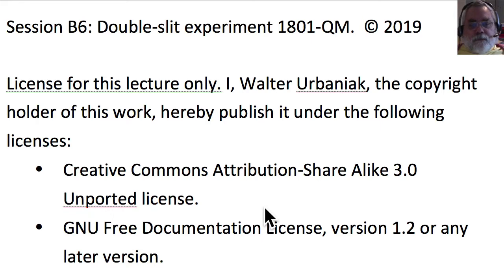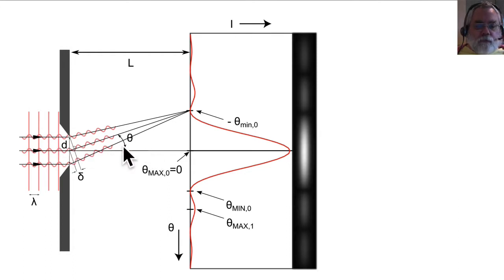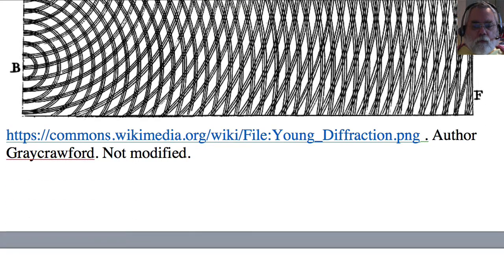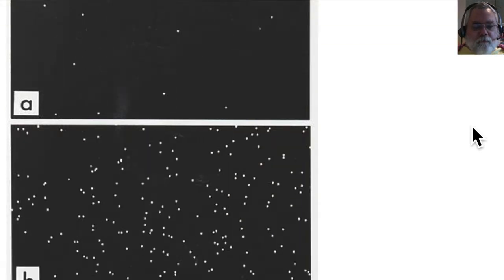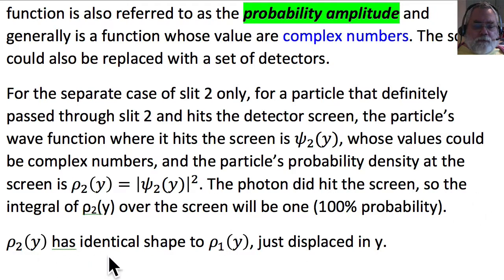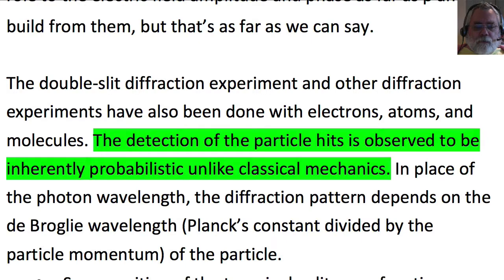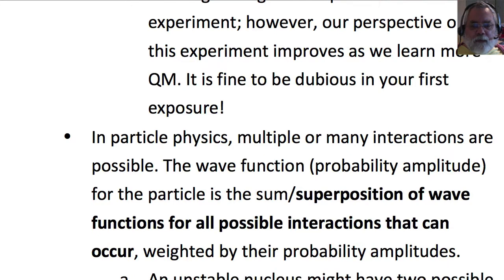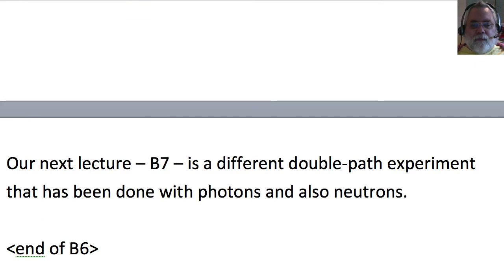B6 Double-slit experiment 1801-QM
B6 Double-slit experiment 1801-QM. Young's double-slit experiment shows diffraction interference (constructive and destructive). This is well understood classically with electromagnetic waves but what does it mean when light consists of photons. Can a photon traverse both slits? What does quantum mechanics tell us?